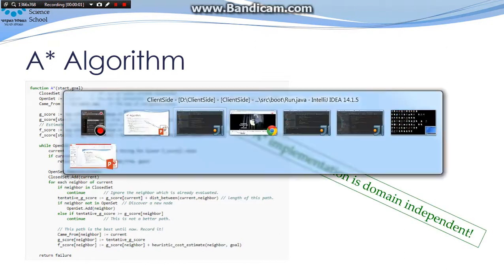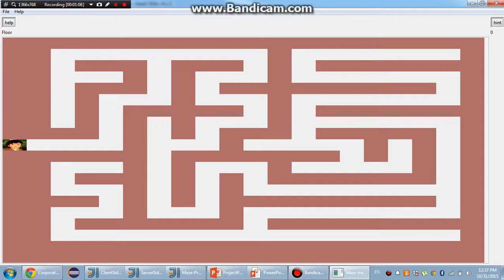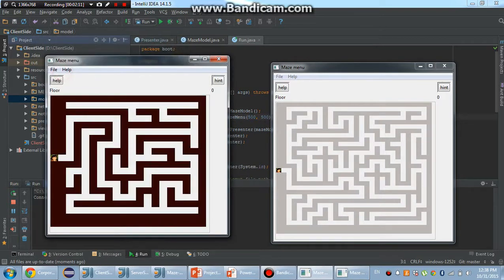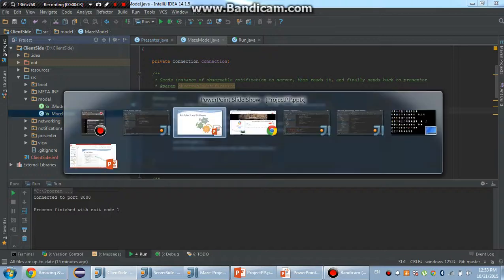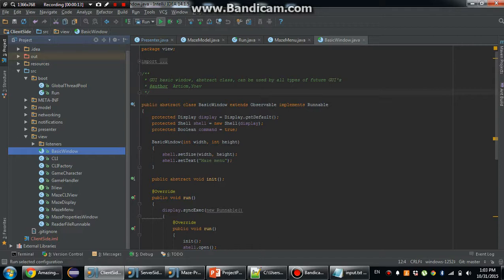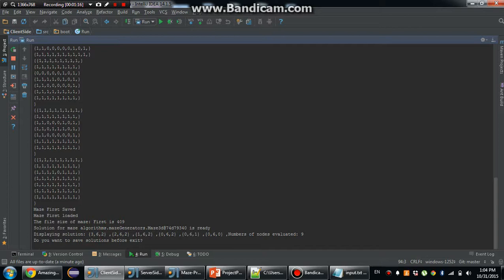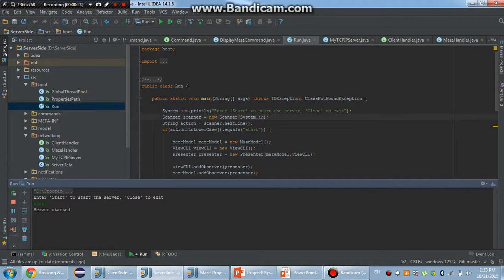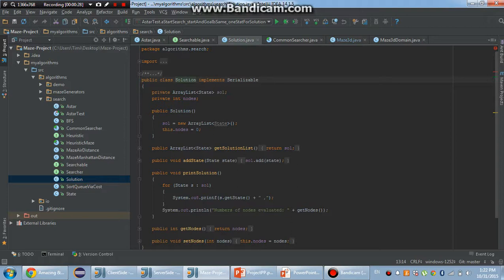Java 3D maze game project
Presentation about our project in java algorithms course.
We created a 3d maze game, with SWT gui, involving client-server connection, and different architectural and design patterns.

Created by Artiom Petrov and Yoav Stezki